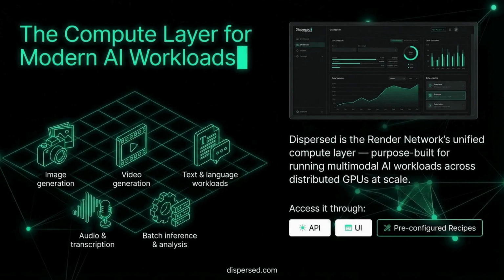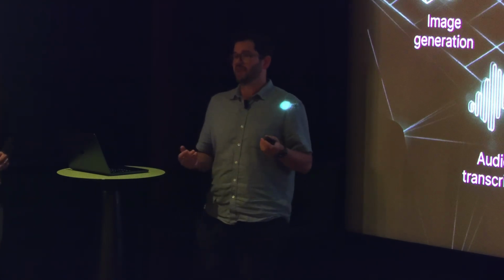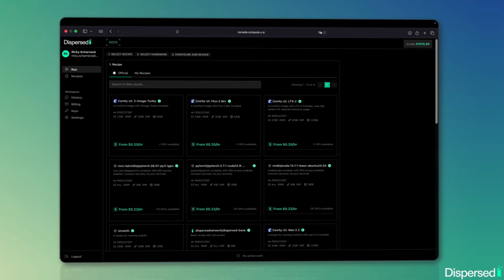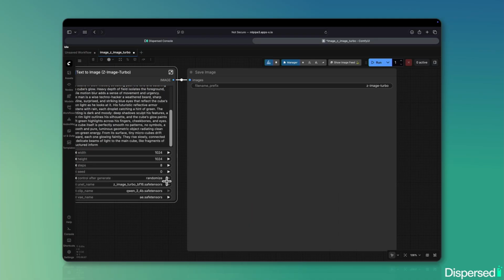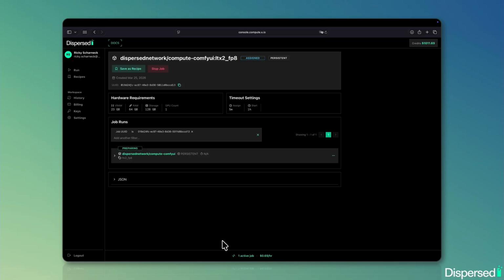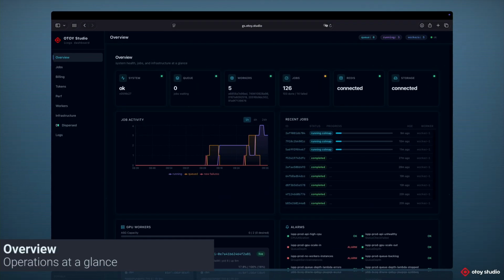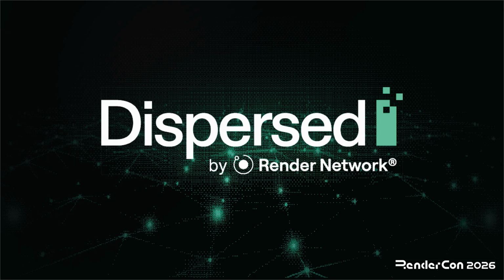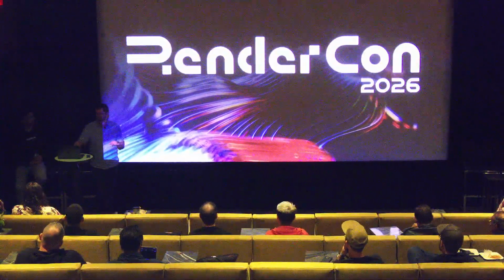Dispersed Product Updates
Product updates from Dispersed including what's in development now, what's available for builders who need compute power, API capabilities, and use cases possible on the network.

Presented by Danny Newman.

00:00:08 - Introduction to Disperse Network
00:01:03 - GPU accessibility
00:01:53 - Security and containerization in Dispersed
00:02:40 - Use cases for Dispersed
00:03:19 - User interface and API overview
00:04:12 - Running and managing workflows
00:05:16 - Billing and customizing Docker containers
00:06:01 - Uploading custom flows and API access
00:07:02 - High-performance GPU selection
00:08:37 - Gaussian splats training overview on Dispersed
00:09:15 - Gaussian splatting techniques explained
00:09:47 - Instant and 2D Gaussian splatting
00:10:22 - Recent updates and integrations